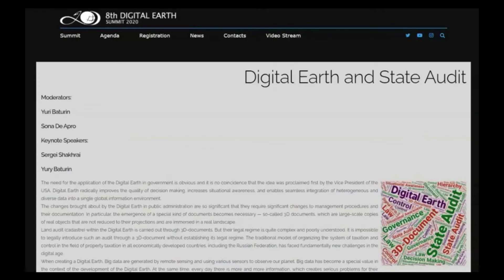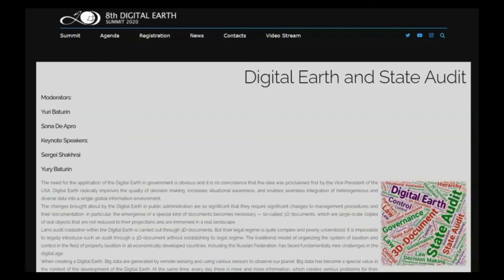Maria Zakharova. 8th Digital Earth Summit 2020.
Session 6. Digital Earth and State Audit. Application of 3D documents in the Land Cadastre: Problems of Legal Regulation.